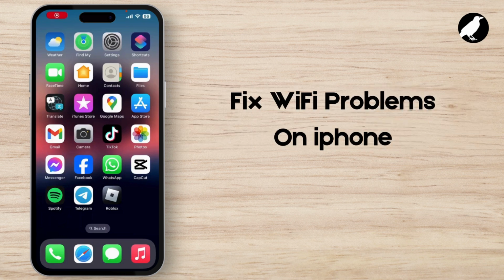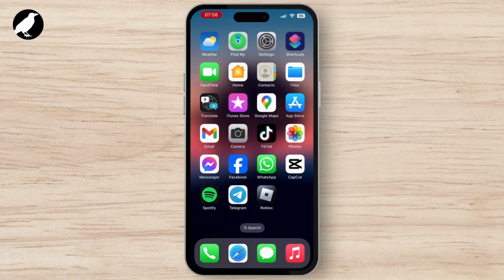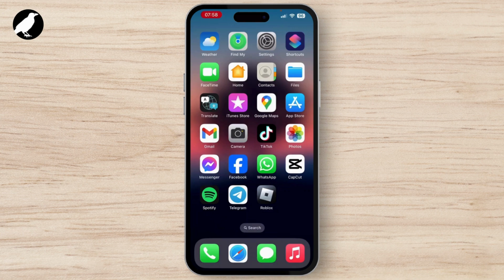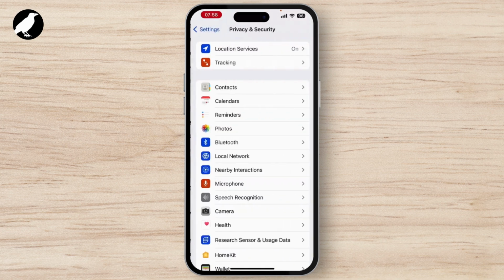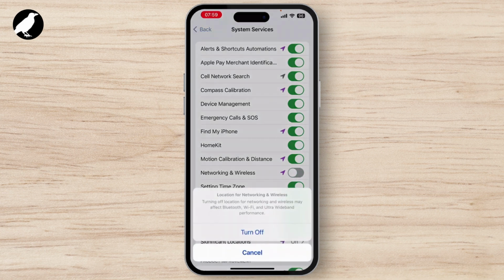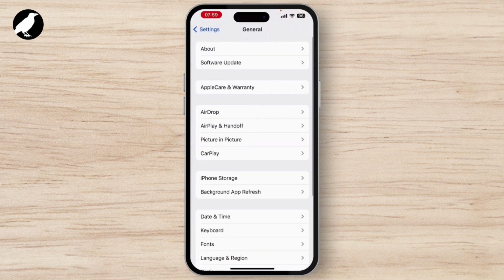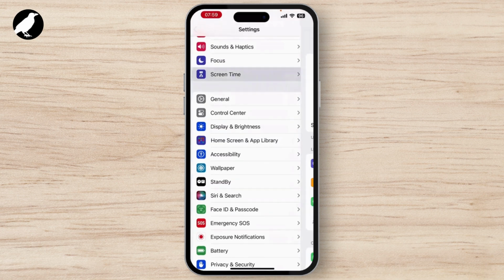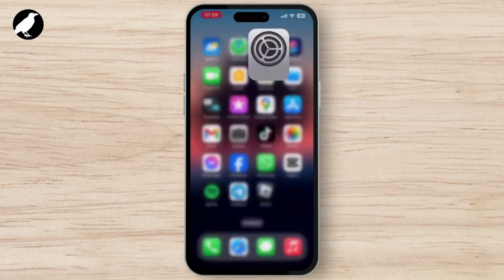How To Fix Wi-Fi Problems On iPhone? Wi-Fi Won't Connect To iPhone WIFI Not Connecting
In this video, we'll show you how to fix Wi-Fi problems on your iPhone, whether it’s not connecting to Wi-Fi or experiencing other issues. Follow our step-by-step guide to solve the issue and get your iPhone connected to the internet.

If your iPhone won’t connect to Wi-Fi or isn’t connecting to the internet, this tutorial will help you troubleshoot and fix the problem. Whether you're dealing with no internet connection or Wi-Fi not connecting on an iPhone, we’ve got the solution for you.

Timestamps:
0:00 Introduction
0:25 Step 1: Checking Wi-Fi Settings
0:45 Step 2: Resetting Network Settings
1:05 Step 3: Restarting Your iPhone